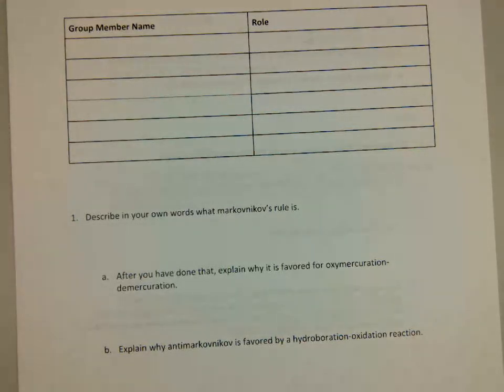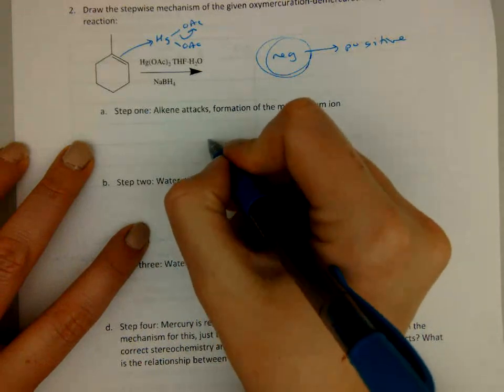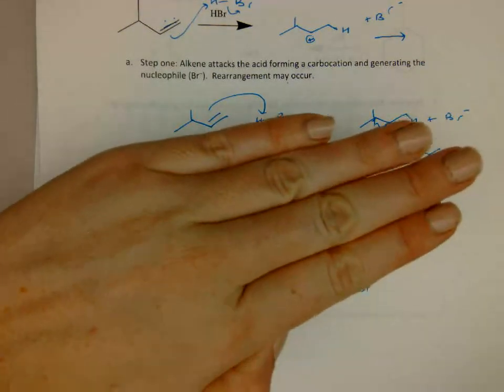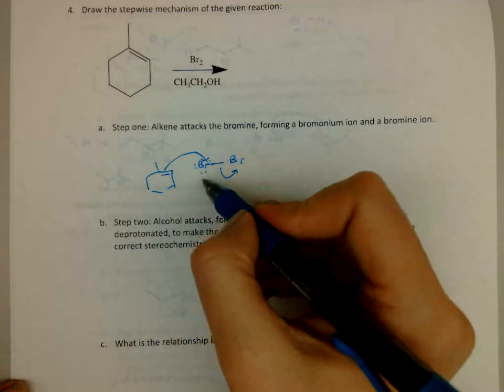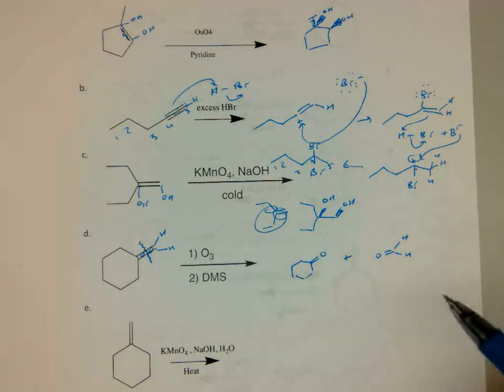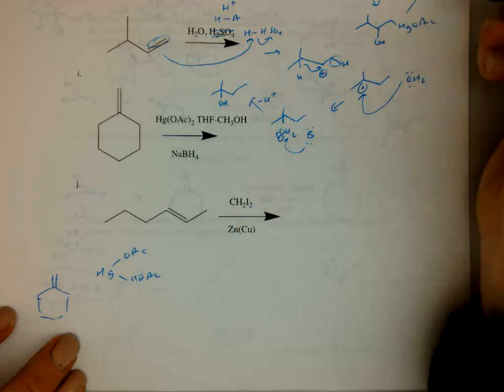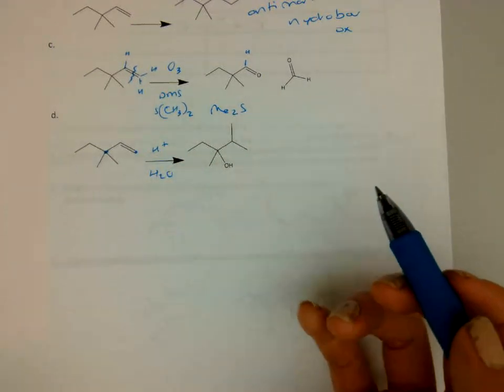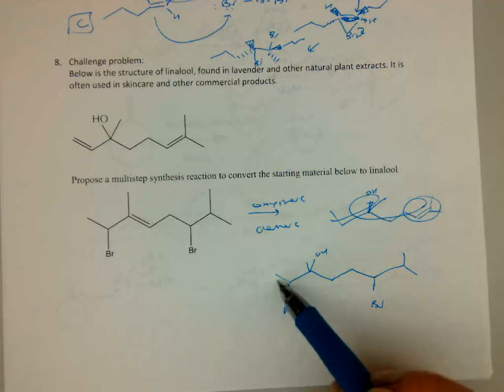Chapter 8 Recitation Practice Problems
Practice problems for all the addition reactions